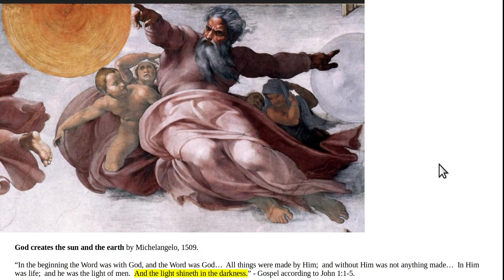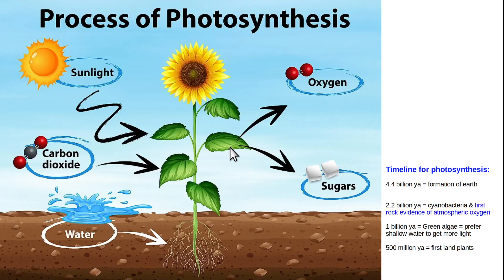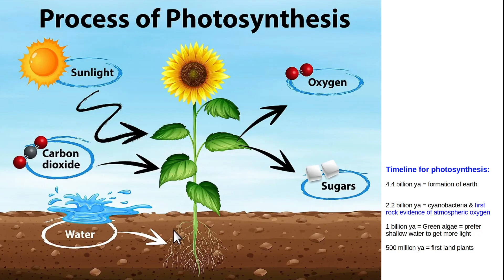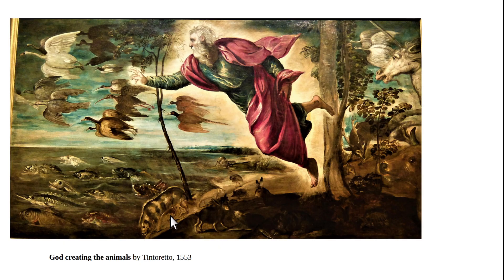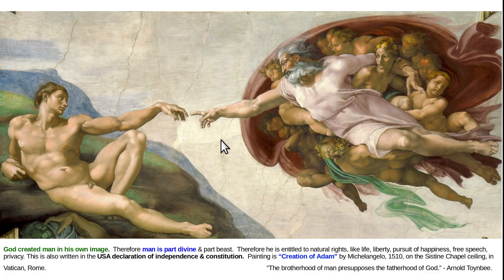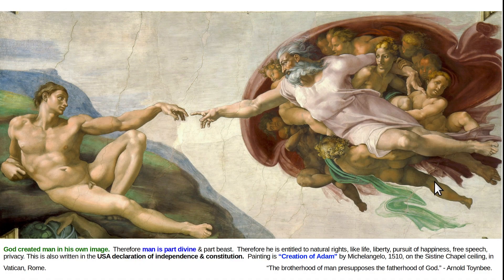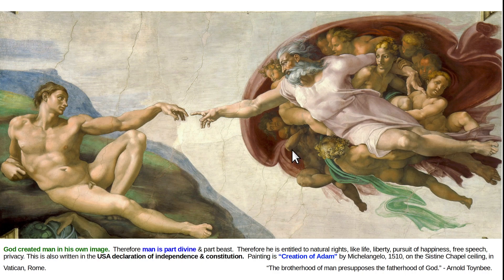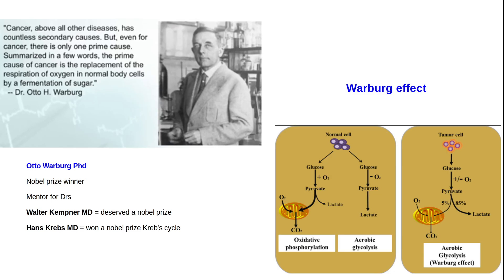Where do mitochondria come from?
Others say from God, because, "No mitochondria (ancient bacteria) is gonna give away it's ATP."